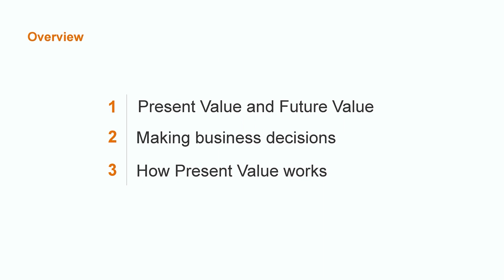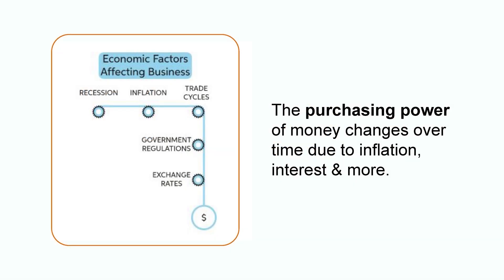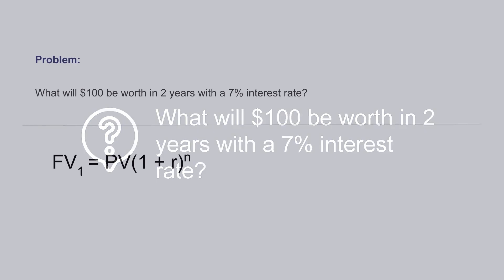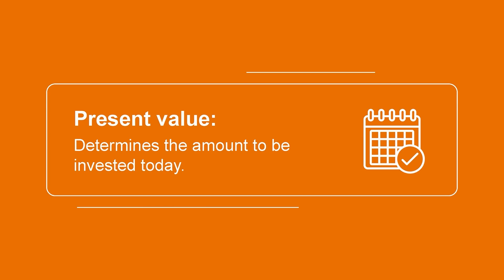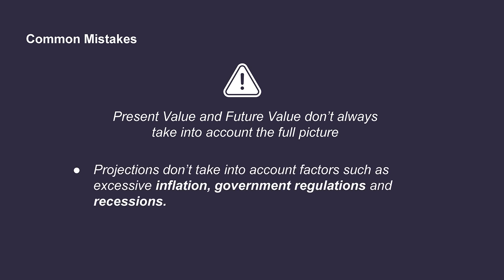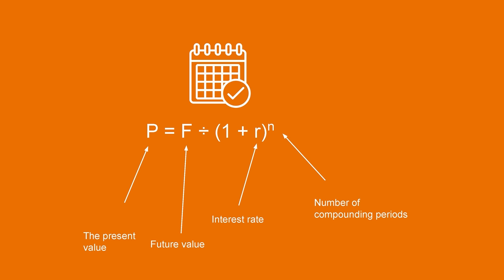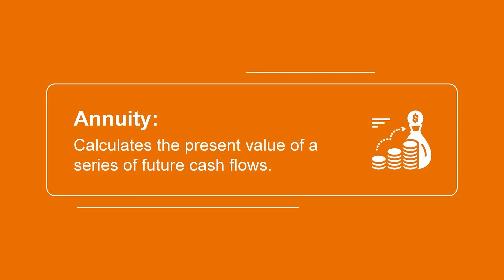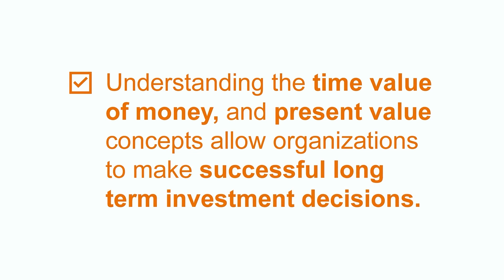Introduction to Present Value | Managerial Accounting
Understanding the concept of present value can help companies manage their finances more effectively. Let's learn about present value and future value, learn to calculate future value using present value, and then look at a few examples of how present value works.

00:00 Intro
00:34 Present value and future value
01:35 Example problem
03:01 Common mistakes
04:07 Example problem